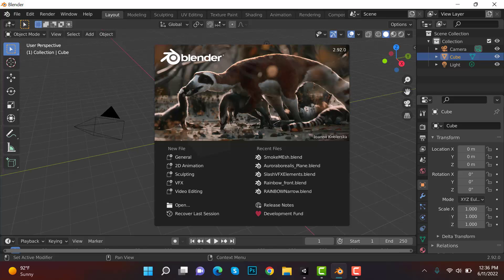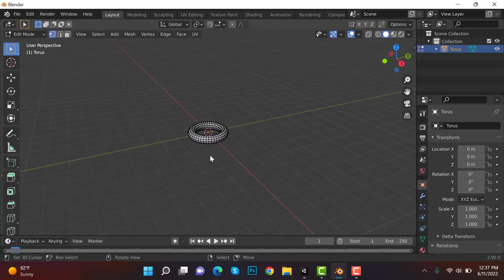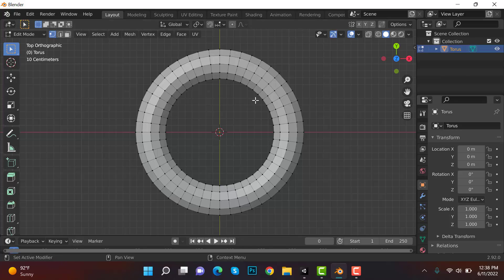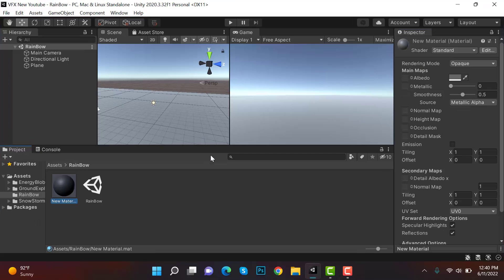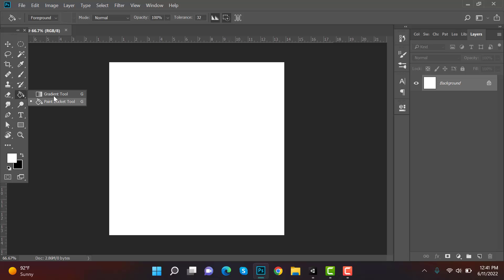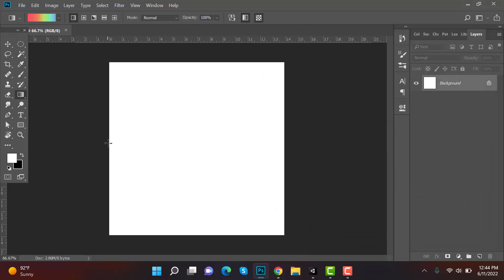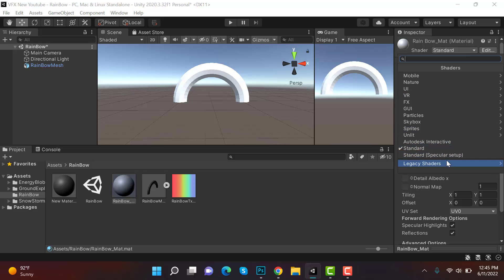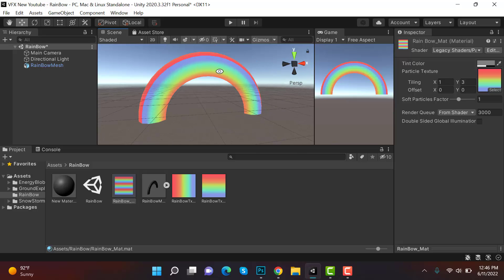Unity Rainbow Effect || How to make a Rainbow in Unity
Unity Rainbow Effect